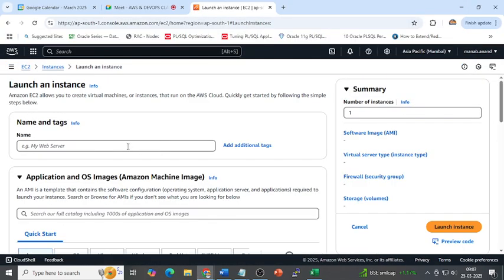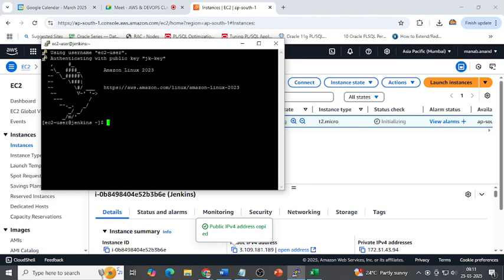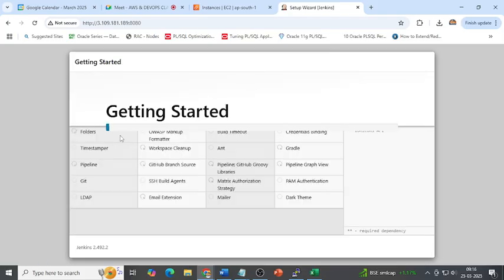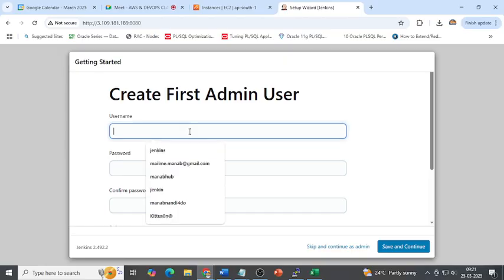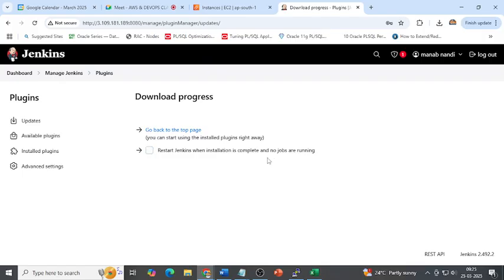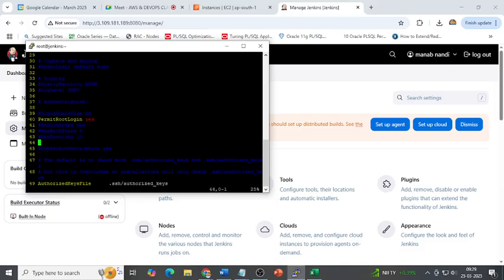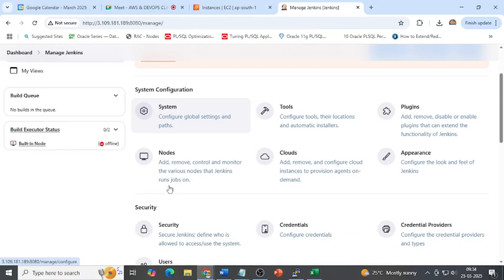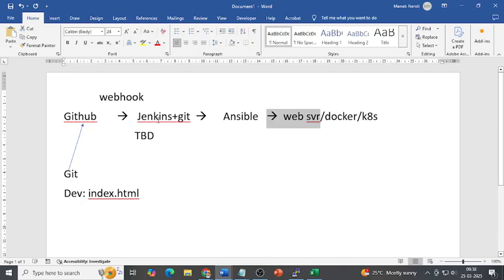Devops class 2 Jenkins